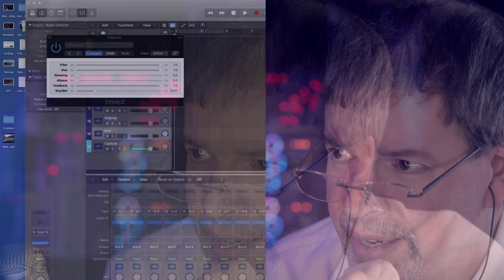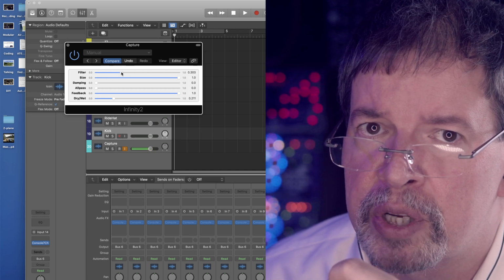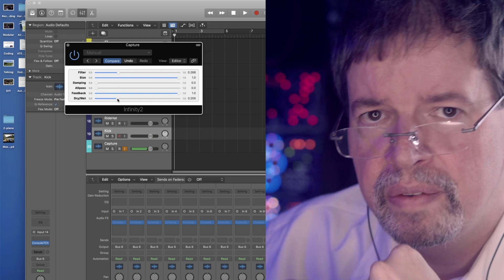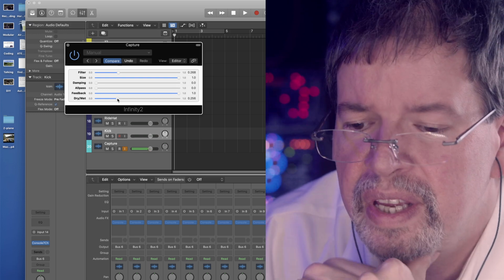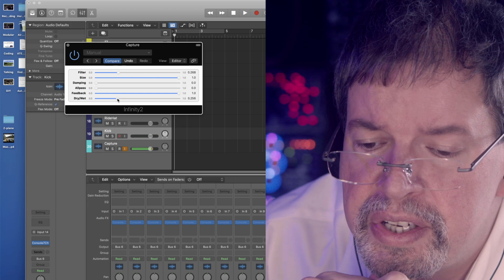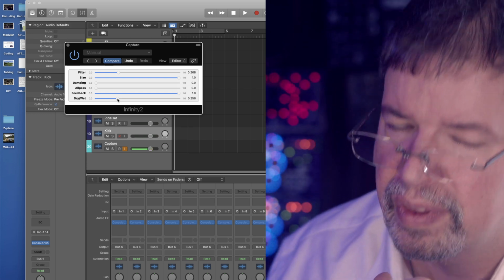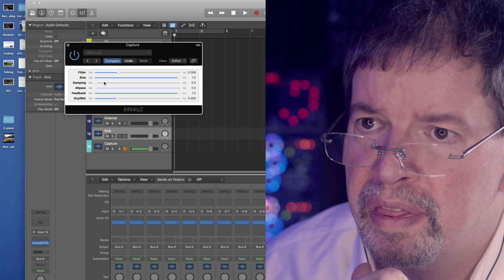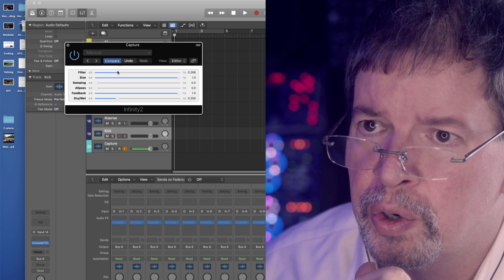Airwindows Infinity2: Mac/Windows/Linux AU/VST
Here's a much-requested upgrade! Infinity has been working out surprisingly well for people (surprising me, anyway, I got so excited about the feedforward reverb topologies that I thought Infinity was far too old school) except there's quite a few DAWs that keep the plugin 'live' permanently if you've got it loaded. That, I didn't expect. And so, there's folks who are still sitting there waiting for their Infinity to clear out so they can add some new sounds to it.

And since it's Infinity, they'll be waiting a very very long time.

Until now!

Infinity2 is carefully kept to allow exactly the same tones as before. No undersampling, no changes, just the addition of a Feedback control as well as the Damping control, so you can shut the thing off (or turn it to a traditional dual-mono reverb if you wish).

But of course that would be too easy: so, more controls! Damping now works on all the reverb paths so to get the previous amount, set it to 0.125 or so. Zero is still full brightness, and now turning it up to 1 gives you a more significant treble fall-off effect. It's possible that this can interact with frequencies to cause feedback reinforcement, so keep an eye out for that.

The allpasses at the beginning (which spread and smooth incoming audio) can now be bypassed with another control, for brighter, more transient-rich input sounds.

The maximum verb size (tied to sample rate like the original) is still exactly the same, but Infinity2 now lets you crank the pitch up to a LOT higher for when you're doing weird effects with the plugin. That seemed like a nice tweak: if you don't like it, try to not move the slider that far to the left :)